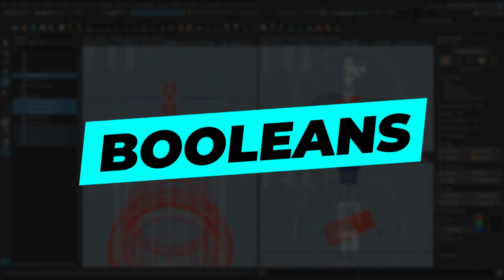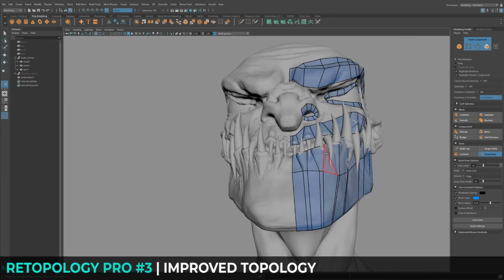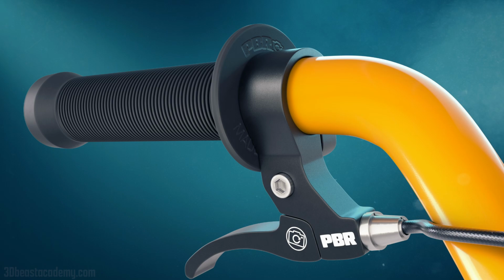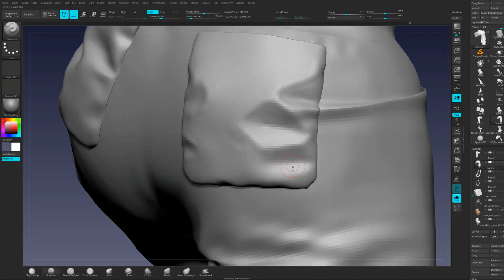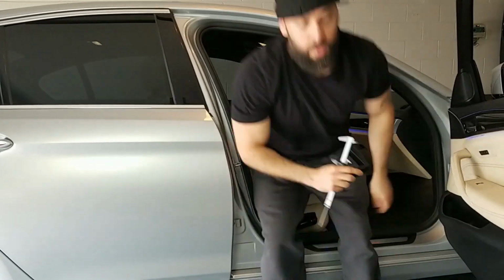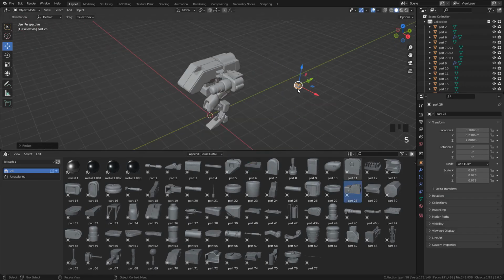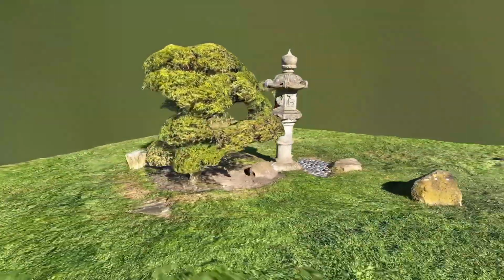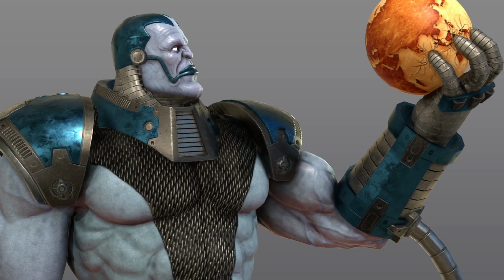8 3d Modeling Styles Every 3D Artists Should Know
Still stuck watching Blender tutorials? Go from default cube to finished model with my the *Blender Hard Surface Blueprint.*

🔧 Fix your messy topology. Get my FREE pro modeling guide

As a 3d artists there are a many 3d modeling styles spread across various 3d modeling applications.  The right 3d modeling style you choose will play a huge impact on the speed, quality and final outcome of your 3d model.  In this video, we will take a look at 8 of the most popular and useful 3d modeling styles, and help you decide which 3d modeling style is right for you.